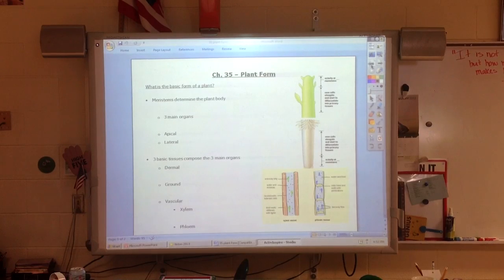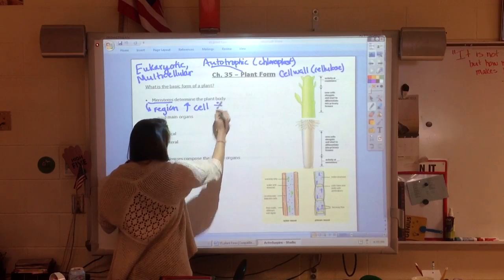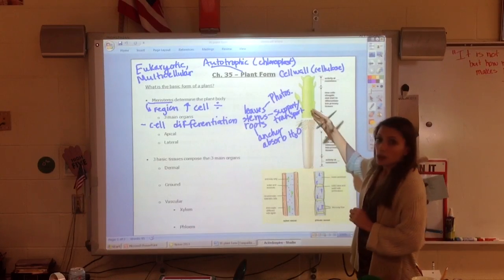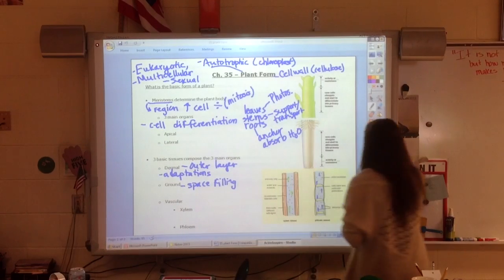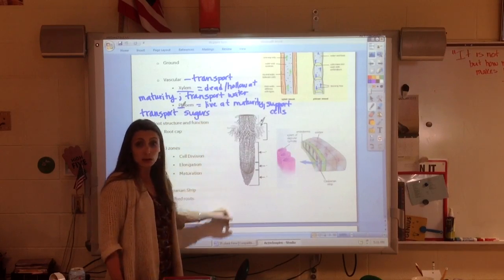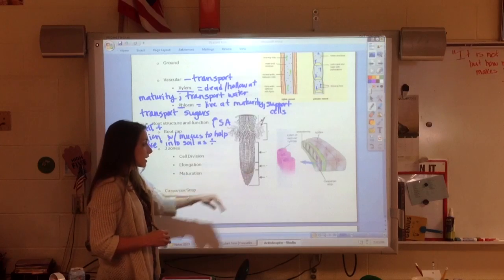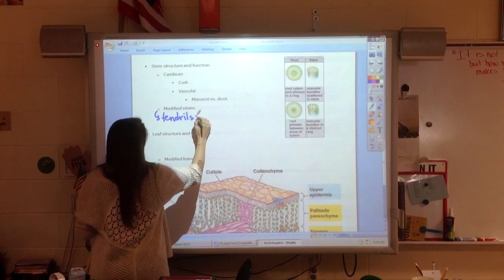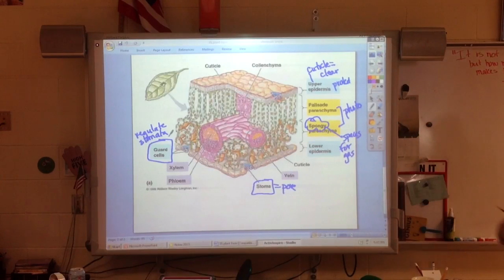AP Bio - 11.1 - Plant structure intro